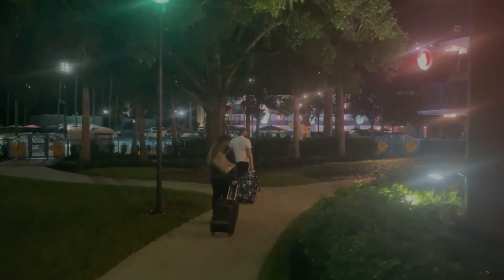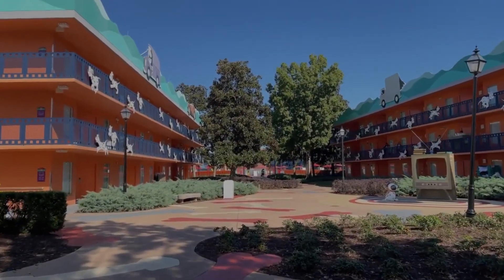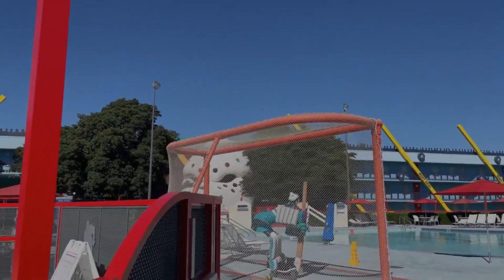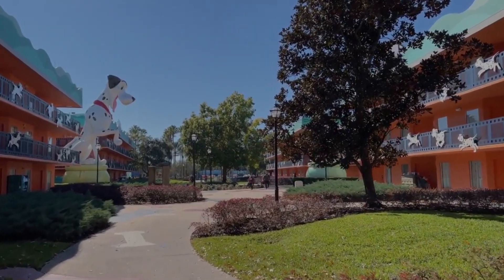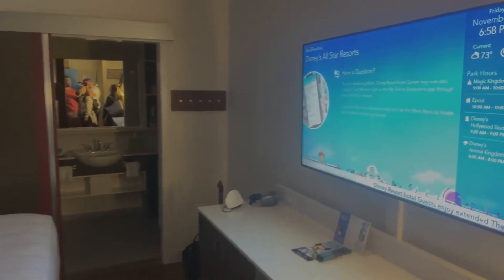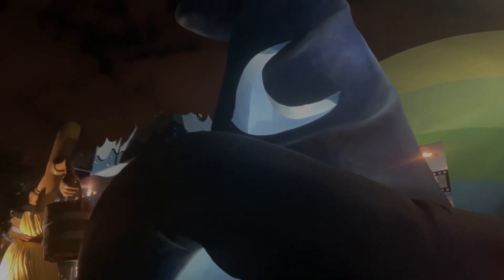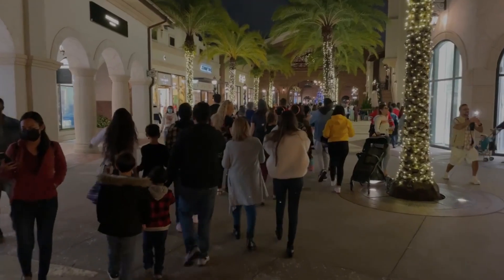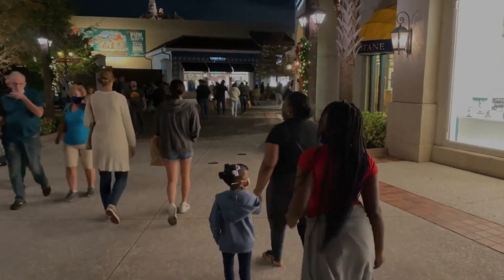Disney's All Star Movie Resort Overview and Review - Are These Value Resorts Worth It?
Today we talk about my recent trip at the Disney's All Star Movie Resort. I show off the look of the resort, the pools and what i think if this is worth it for your family to visit. Let's take a look!